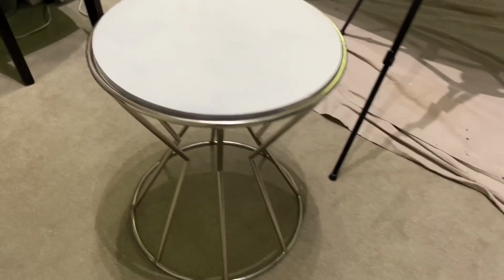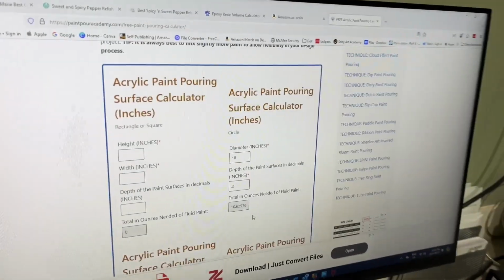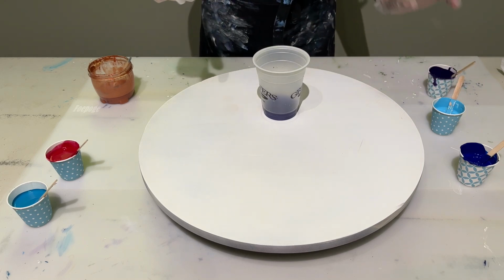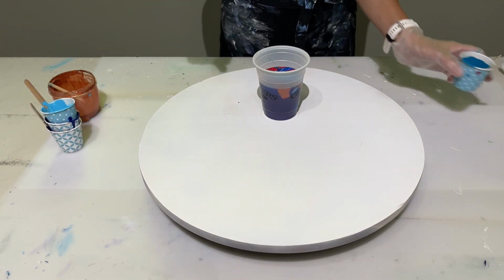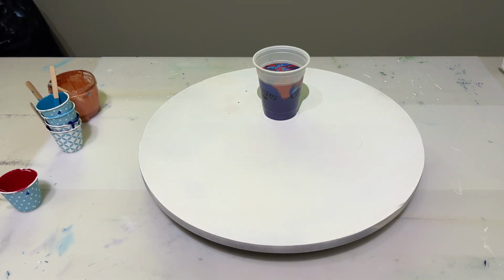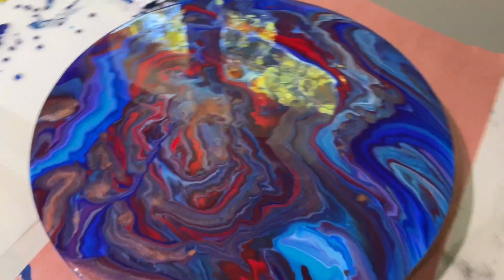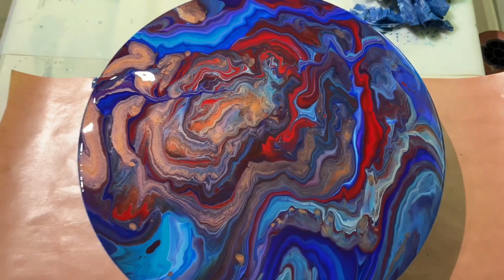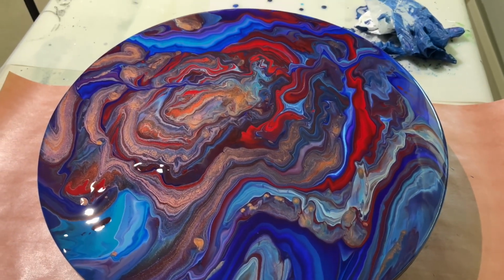UP-CYCLE Furniture Table Top #2 ~ Fluid Art Dirty Pour ~ Bedside Table ~ Tutorial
Let make art! In this video I upcycle an old table top to make something beautiful!

View all my videos here!